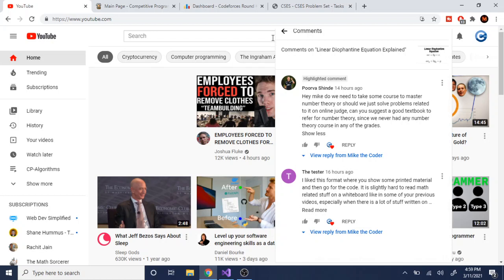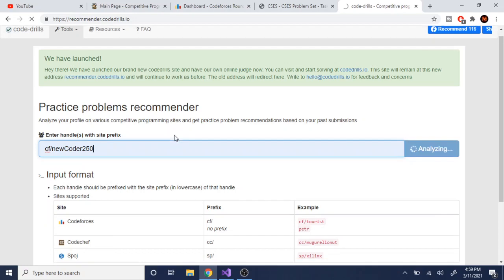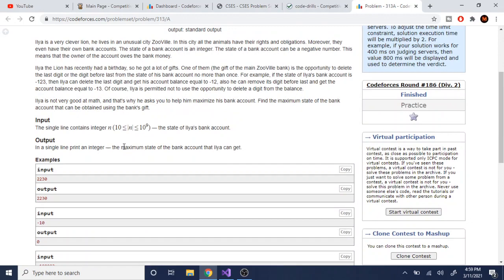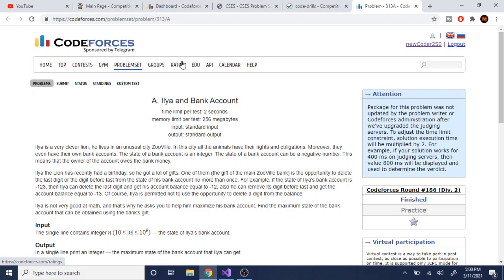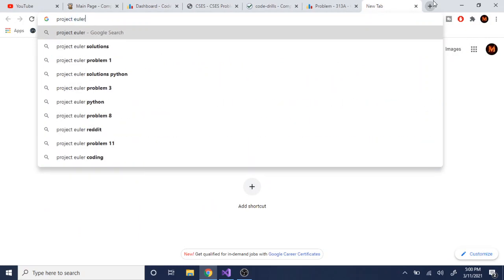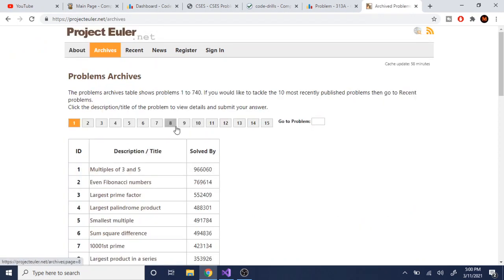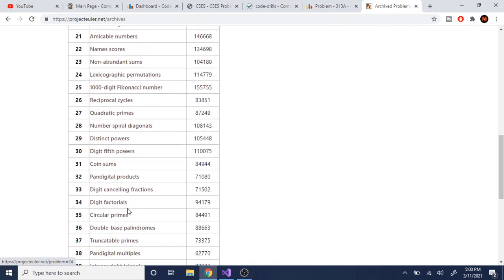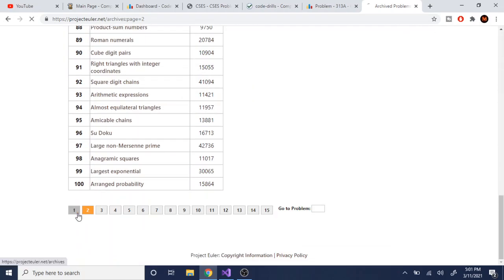Do you HAVE to take a NUMBER THEORY class for Competitive Programming?